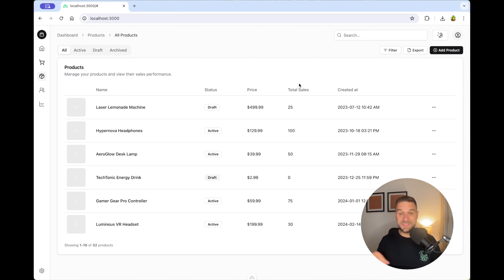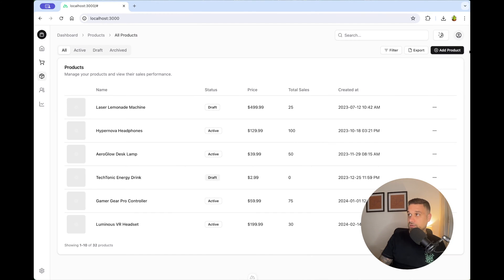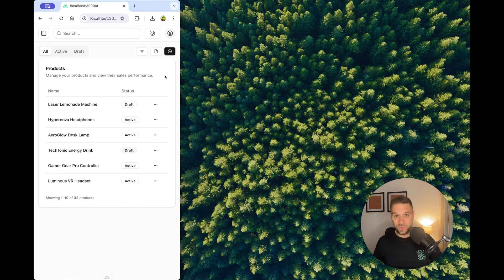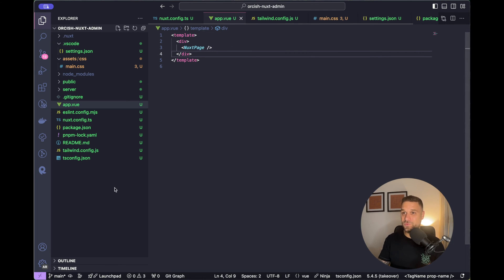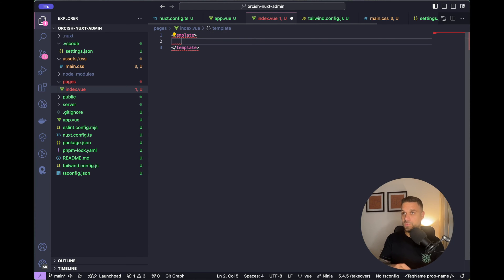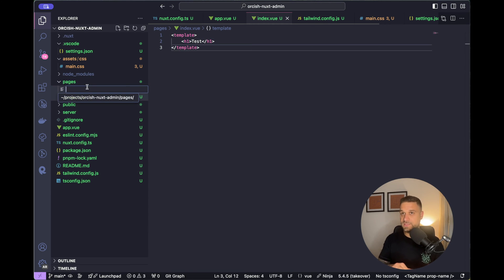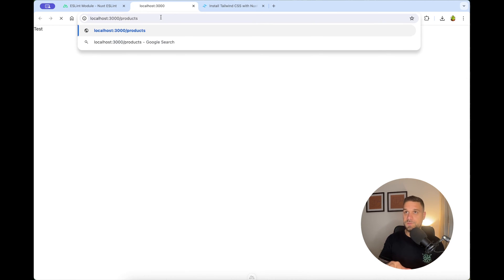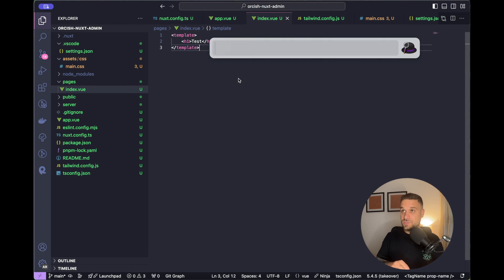Fastest way to build Admin Area in Nuxt (Vue, Shadcn, TypeScript)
In this ultimate guide, we'll go together through admin area development using Nuxt, Vue, Shadcn, and TypeScript Whether you're a beginner or experienced developer, this tutorial will help you build an admin area easily for your projects.

00:00 Intro
00:32 Nuxt
01:52 ESLint
03:43 Tailwind
06:35 Shadcn
12:19 Error Solving
14:10 Light / Dark Mode
16:12 Outro